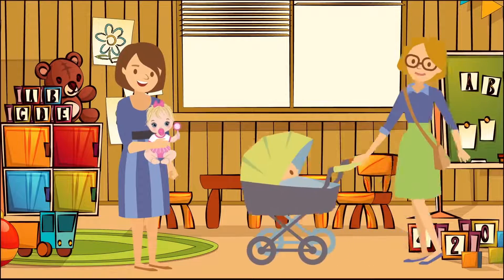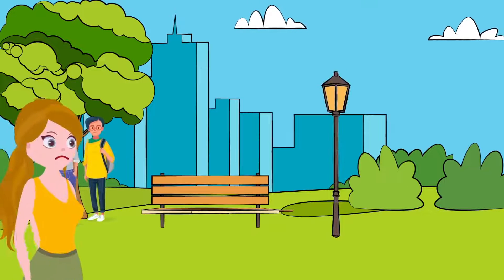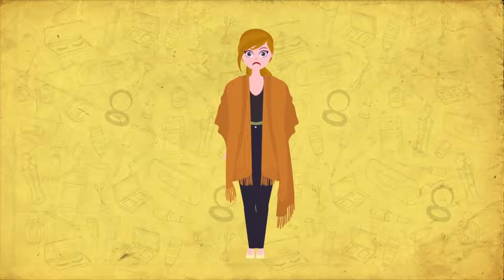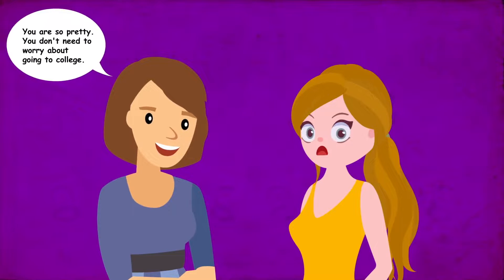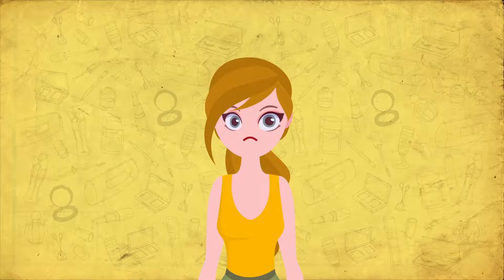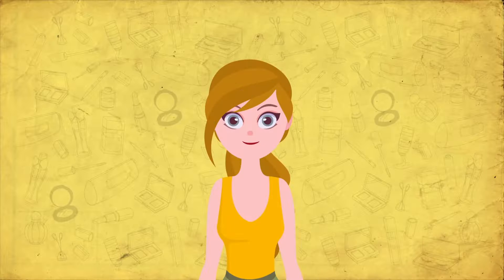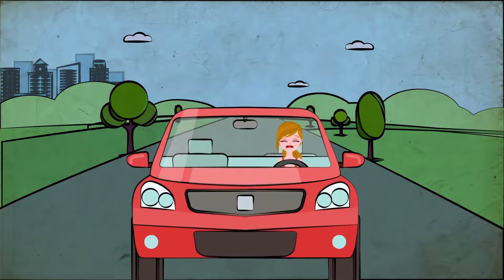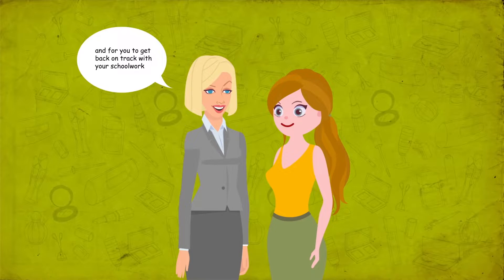I Am Too Pretty ❤️❤️❤️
animated story show
animated story
story animated
short stories
short story
my story animated
story
animated
share a story
my story